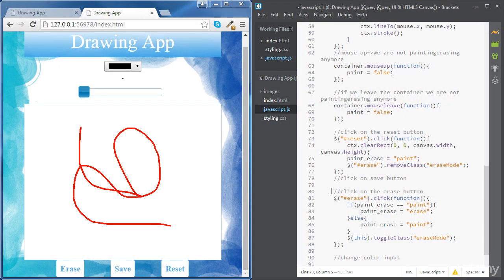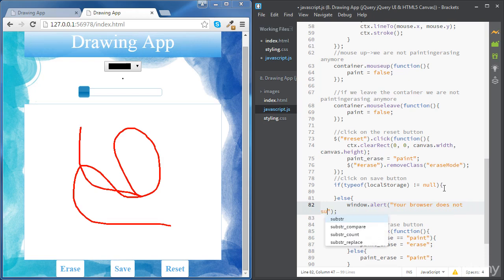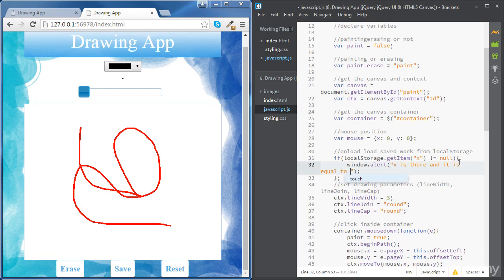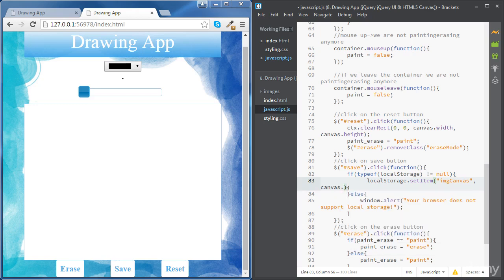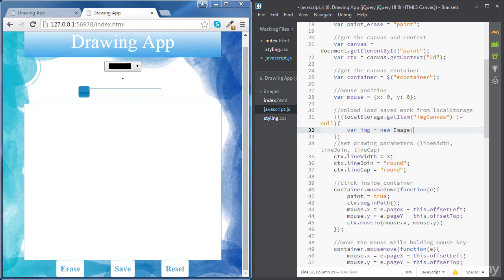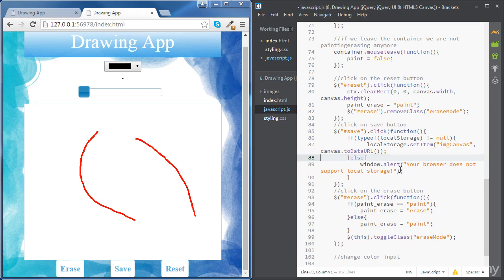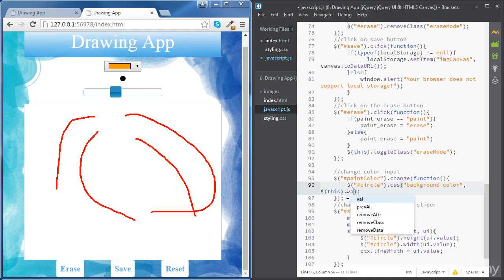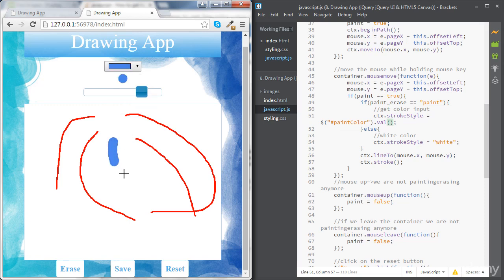Complete Web Dev 1410 jQuery Code 3